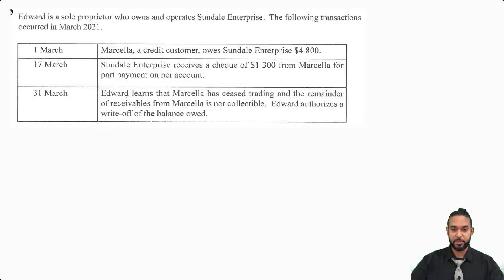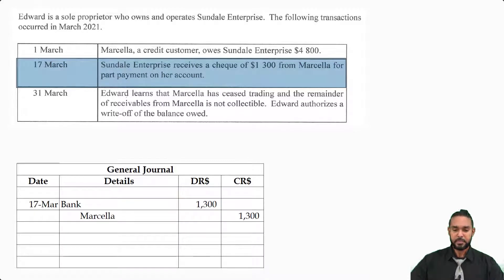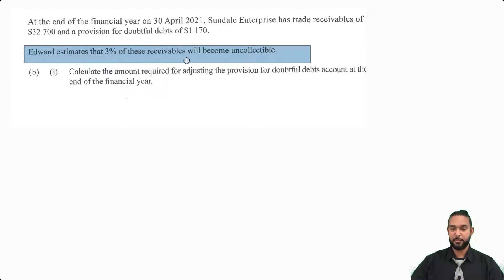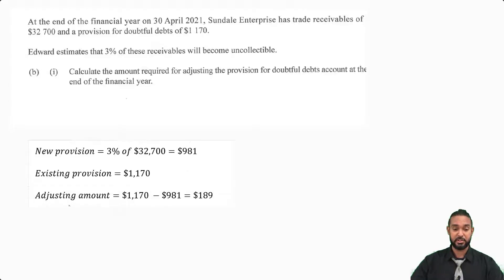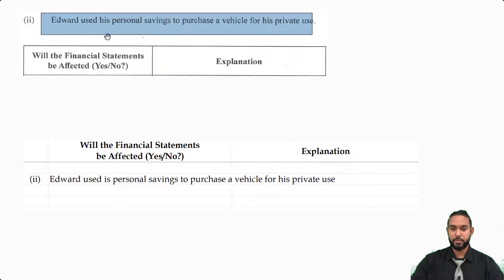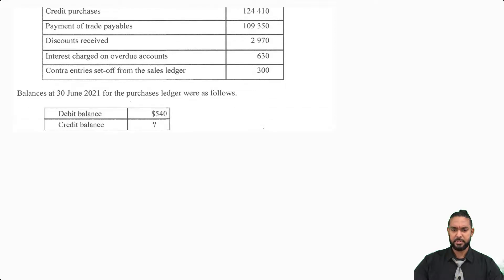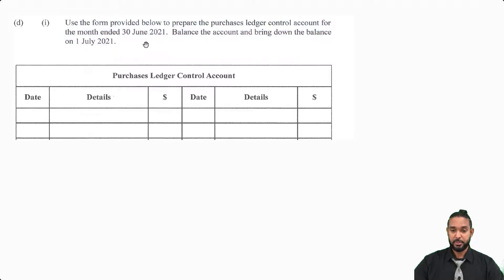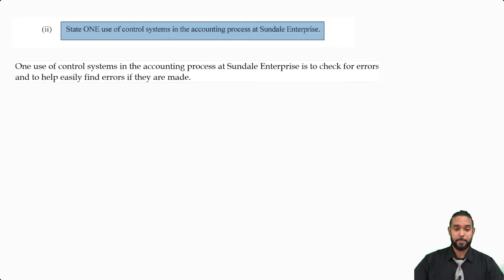PoA - Jul 2021 P2 Q2 - Journal entries for Bad Debts | Provision for Bad Debts | Control Accounts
In this video I show the solution for question 2 from the Jul 2021 PoA P2.

You can use the time stamps below to go to specific parts of the video:

00:00 - Intro
00:23 - Part a - Journals & bad debts
04:02 - Part b - Provision for bad debts
06:58 - Part c - Transaction analysis
09:25 - Part d - Control accounts
14:18 - Outro

Remember...

A
Different
Ap proach
To it

Much love!